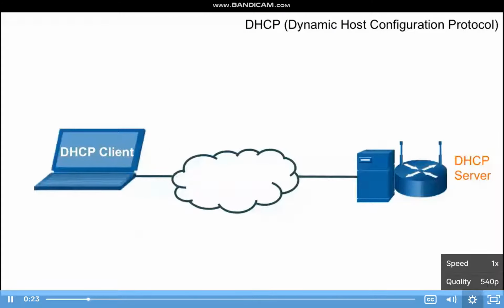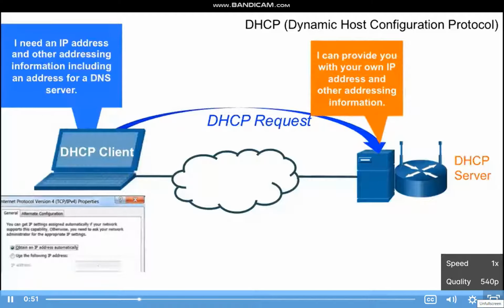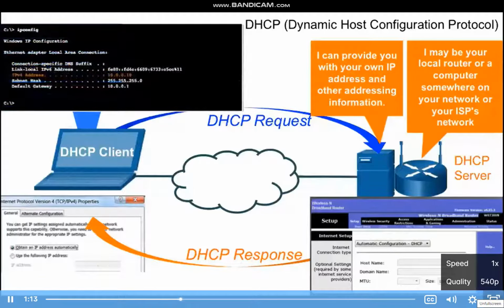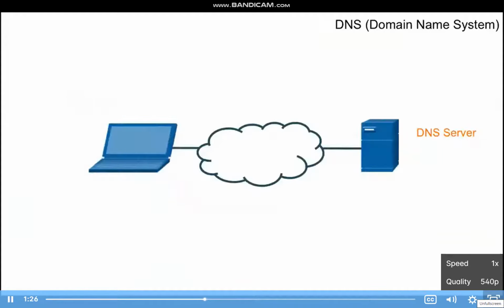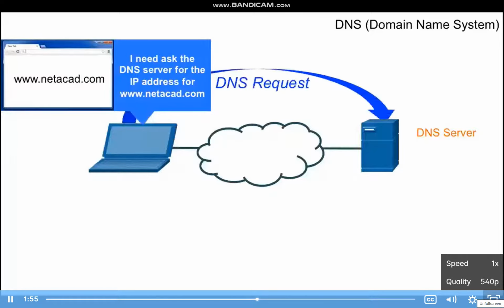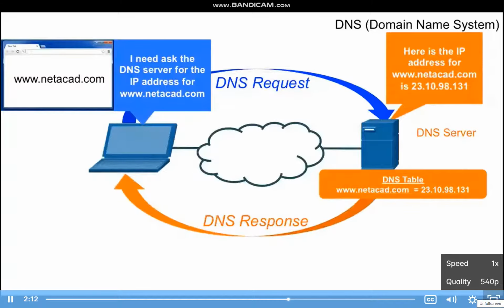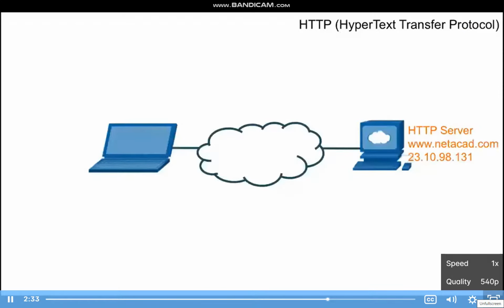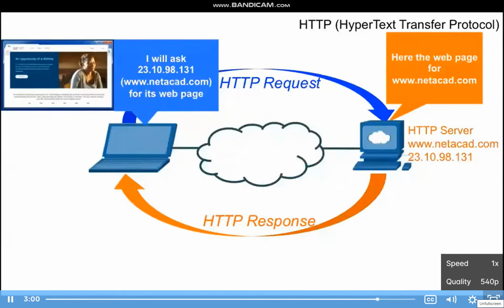Unit 5 - Network Services.